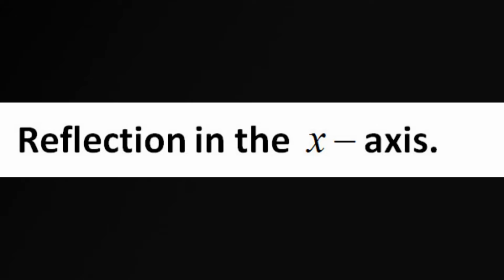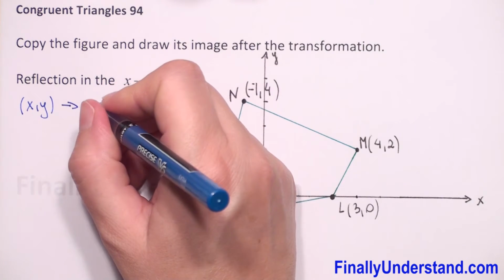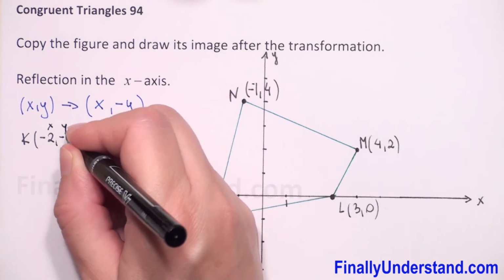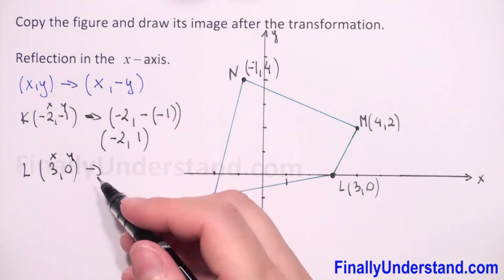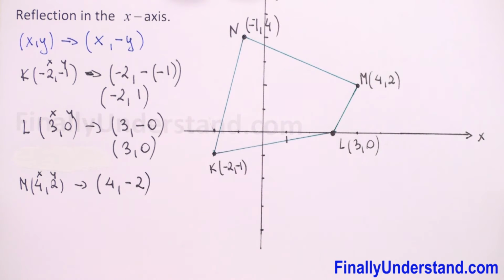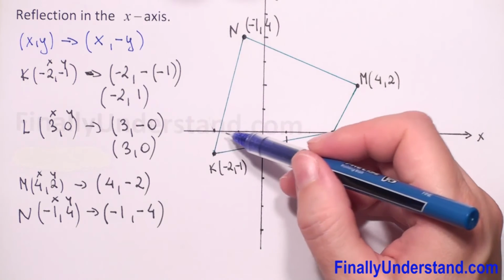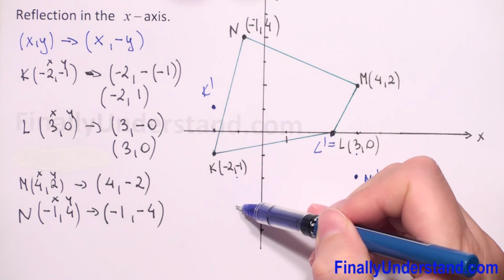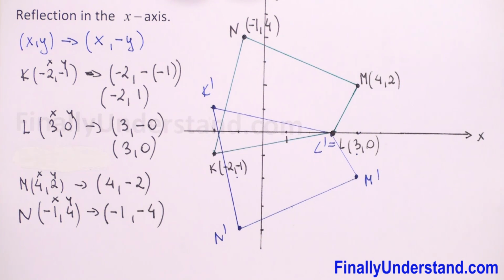Reflection in the X-Axis | Geometry Transformations Step-by-Step 94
In this geometry lesson, we show how to reflect a figure across the x-axis on the coordinate plane. Learn how each point of the figure changes its position while maintaining the shape and size of the figure. This step-by-step tutorial makes understanding reflections and symmetry easy and visual.

This video is perfect for students learning:
Reflections in the coordinate plane
Geometry transformations
Mapping original points to reflected points
Step-by-step solutions for geometric proofs

Follow along to master reflections in the x-axis and improve your geometry skills!

God bless!